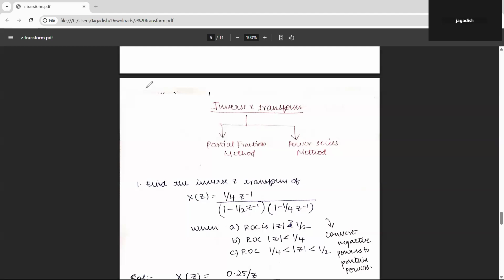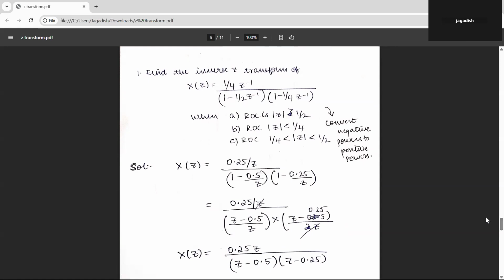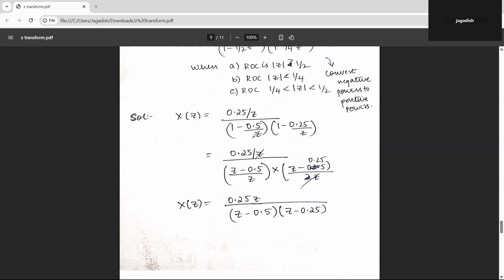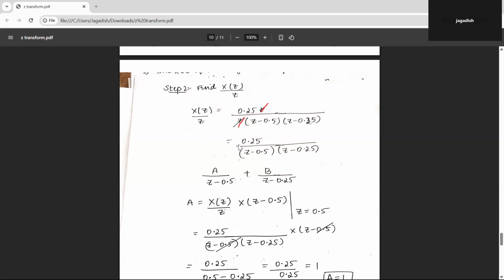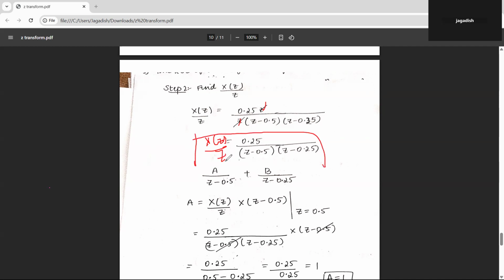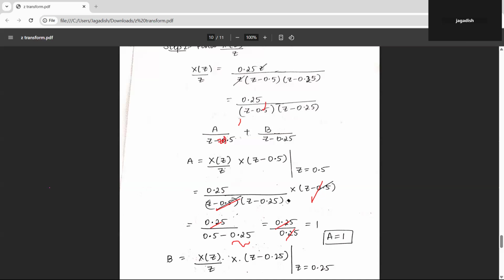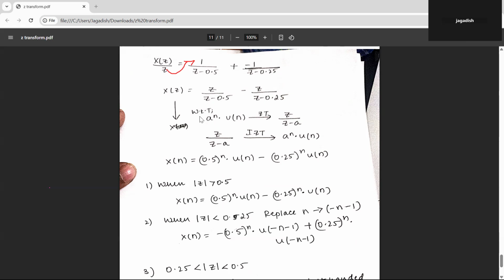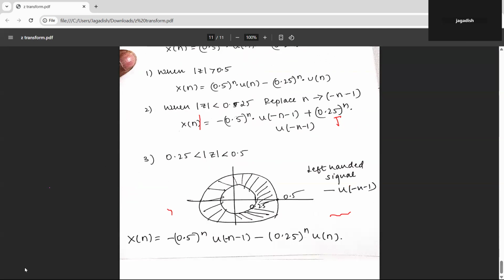Z TANSFORMS BASIC SIGNAL PROCESSING